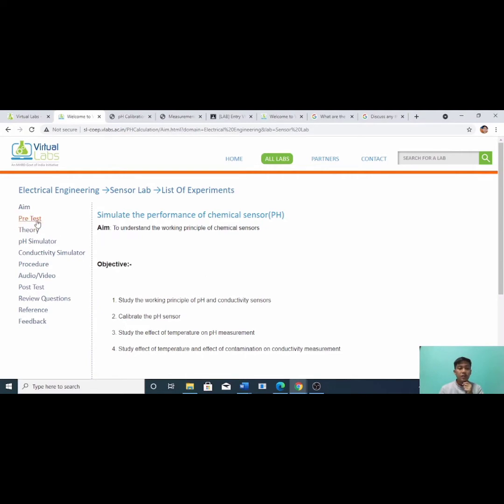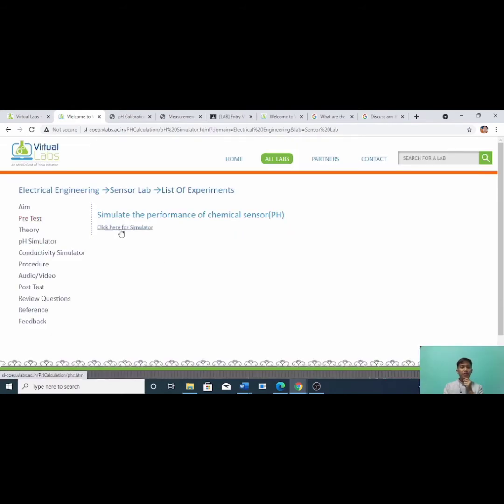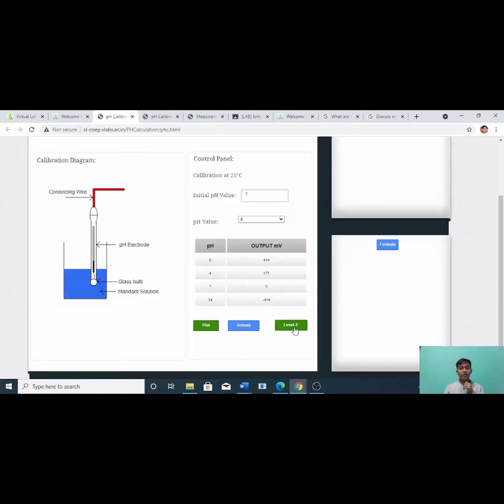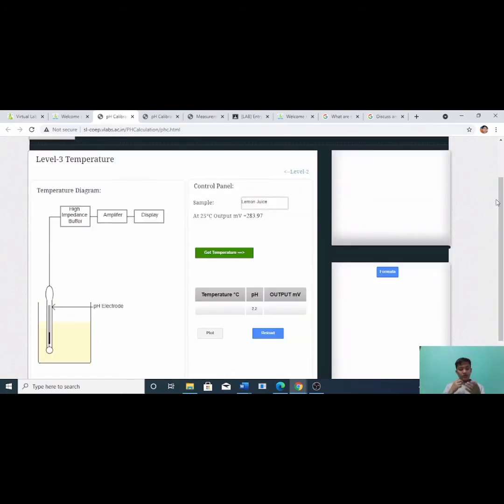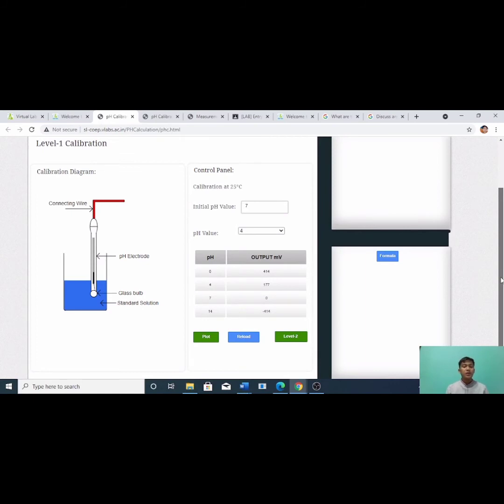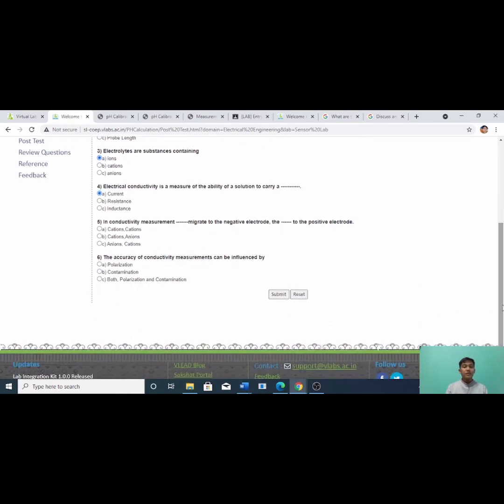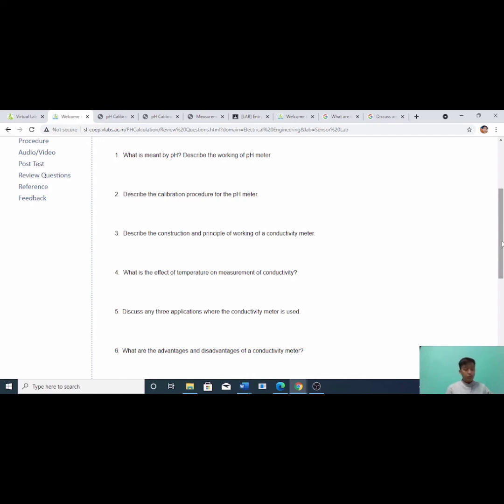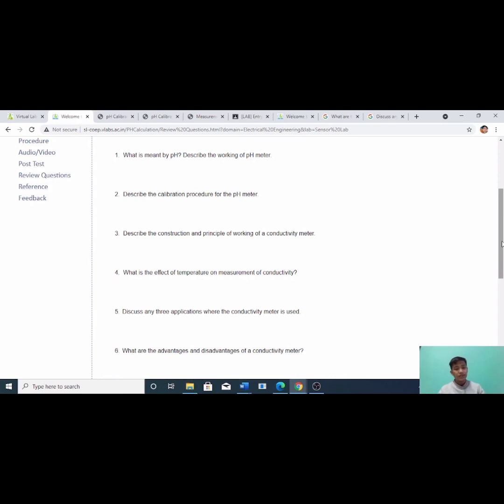Chemical Sensor/pH simulator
ChE 171-Assignment